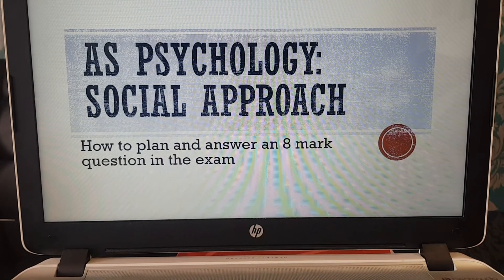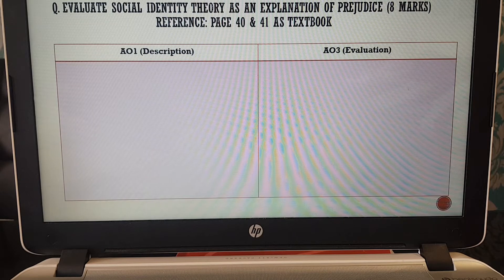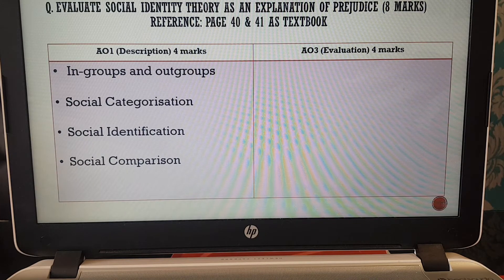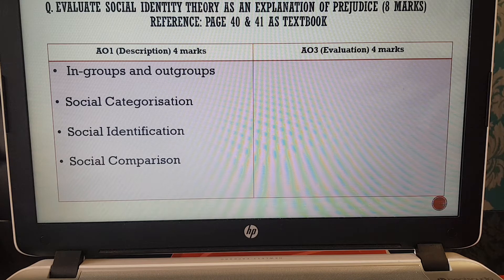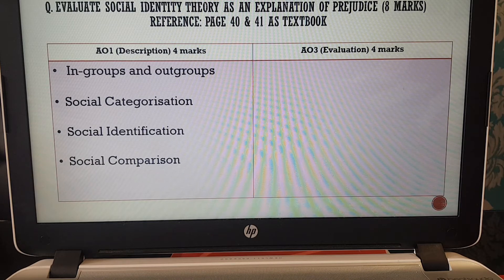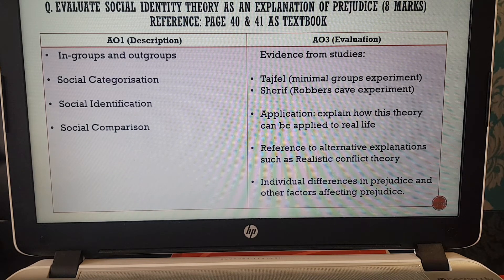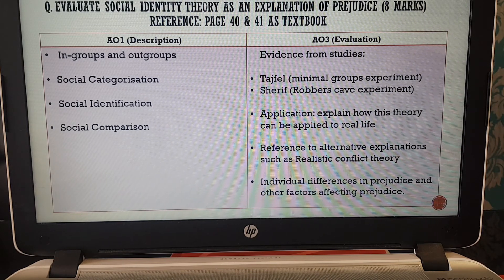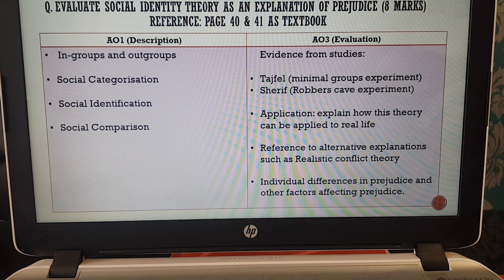AS Psychology : Edexcel. How to plan and answer an 8 mark question. Social psych : Prejudice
Shows you how to plan and answer an 8 mark question in the exam. AS Psychology Edexcel.